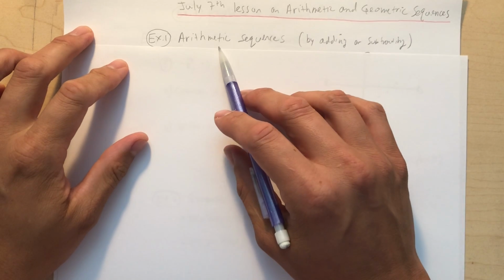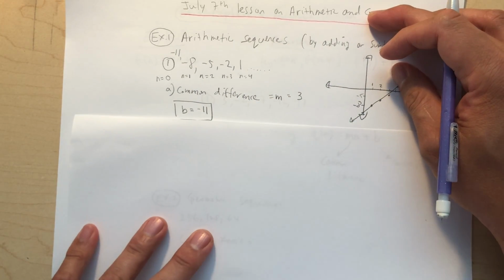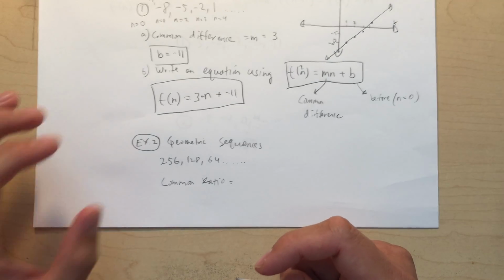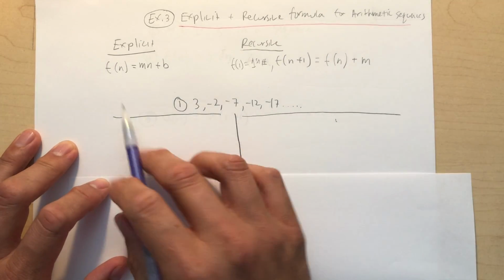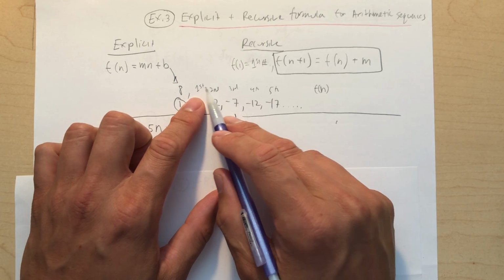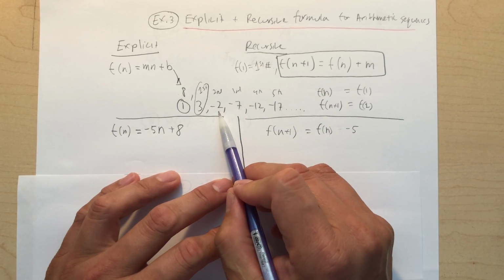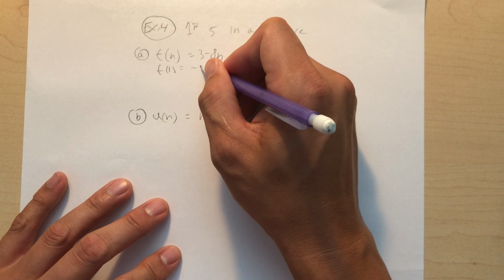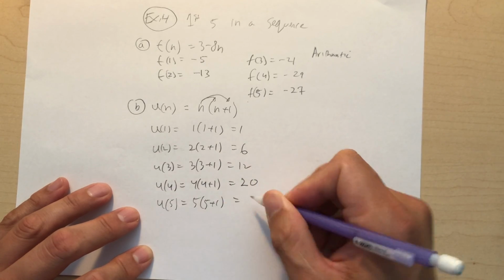July 7th lesson on sequences